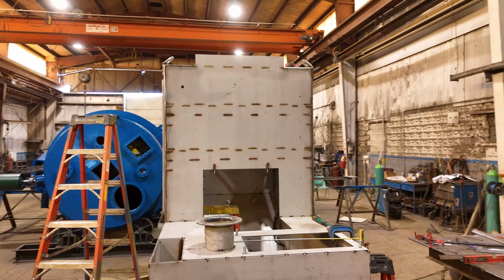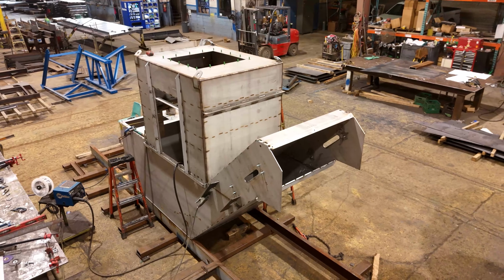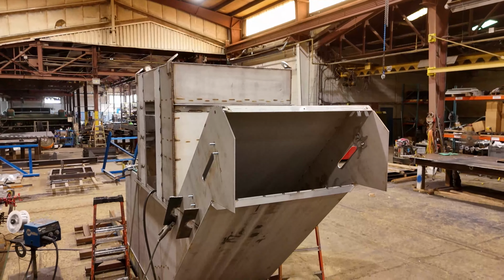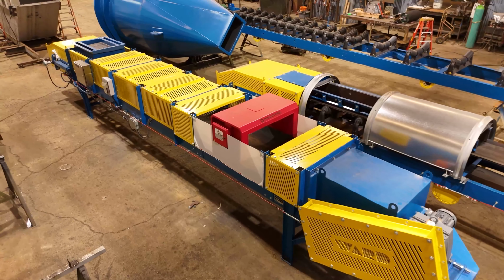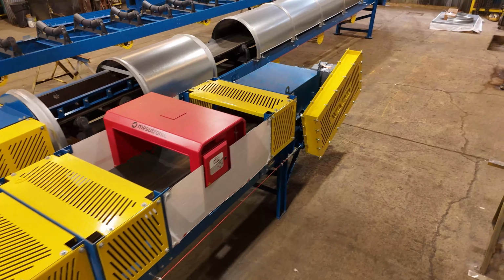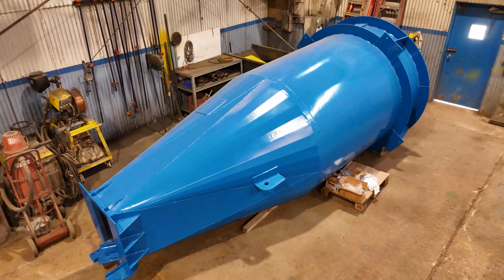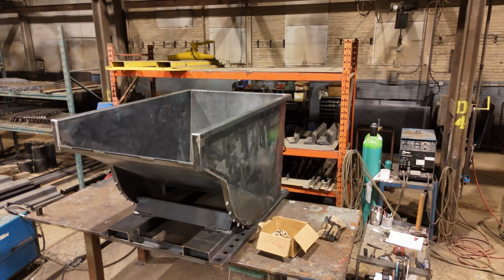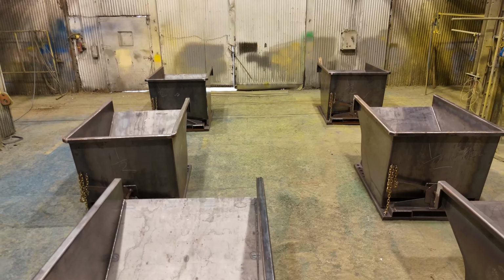Ward Industrial Equipment - what's on the shop floor July 2025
Walk around the shop with me and I'll show you what we're making...conveyors silos and a wet air scrubber

Summer's starting, the Canada Day weekend coming up and our Niagara Ontario shop has been hot.  Here's a quick walk thorough our fabrication shop floor discussing current projects.  We take on all sort of fabrication projects however our sweet spot is the design build of bulk material handling equipment such the conveyors and silos shown here.  We also have a wet air scrubber on the go for a major aircraft manufacturer.